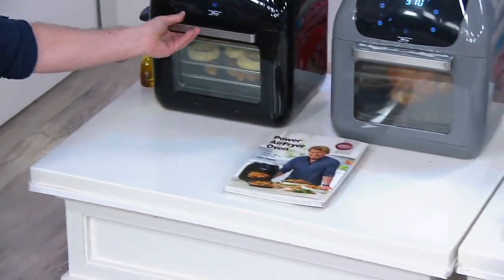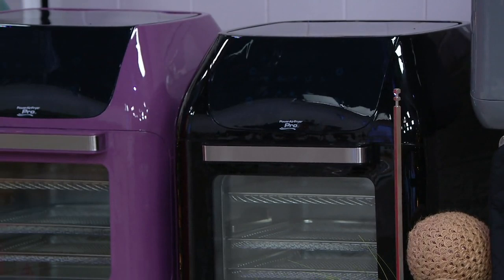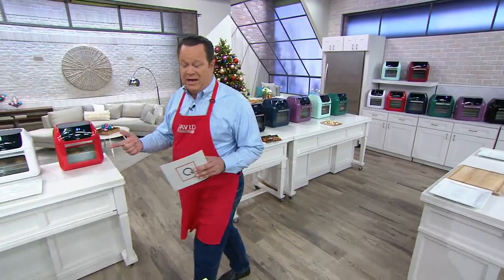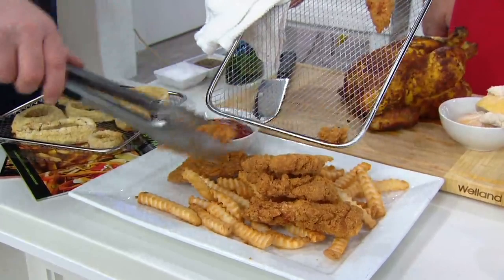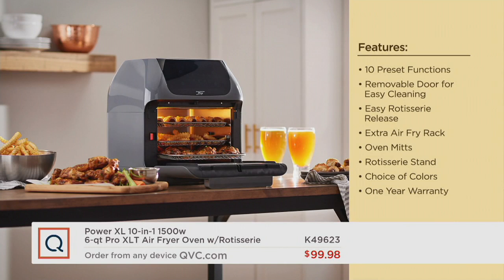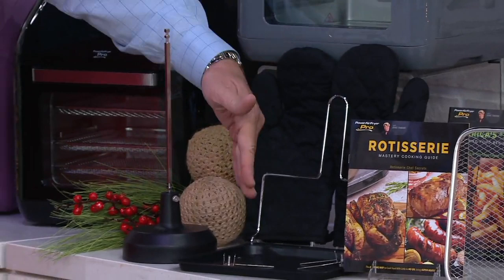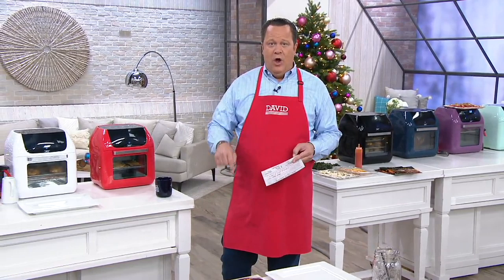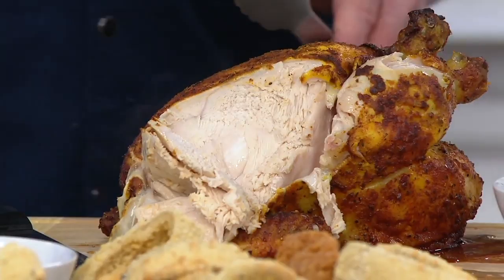Power XL 10-in-1 1500W 6-qt Pro XLT Air Fryer Oven w/ Rotisserie on QVC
Power XL 10-in-1 1500W 6-qt Pro XLT Air Fryer Oven w/ Rotisserie

Give the Power XLT 6-qt digital air fryer oven a home on your counter and deliver the crispy, crunchy goods in minutes -- from fries to fish sticks to rotisserie chicken -- using little to no oil. Now that sounds like a lean, mean, cuisine machine! From Power.